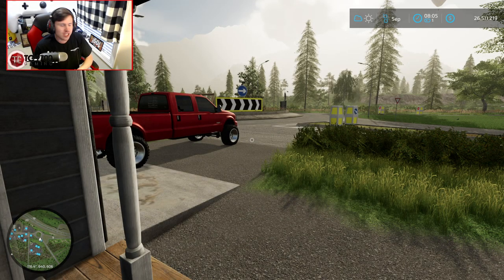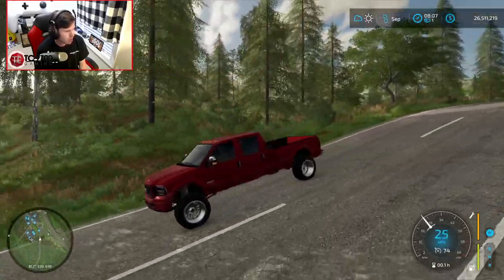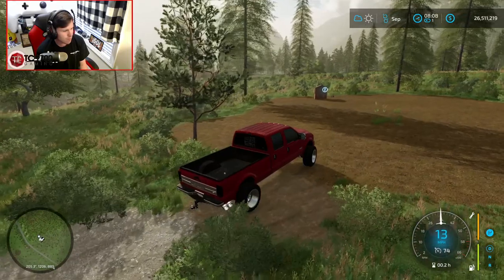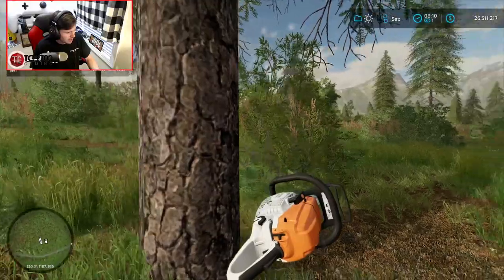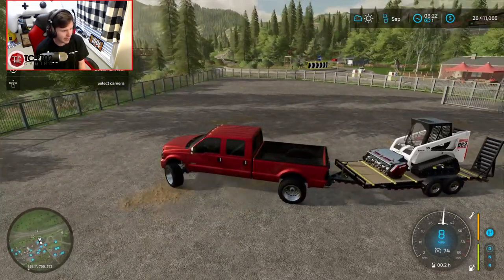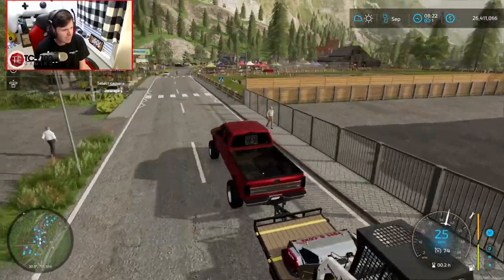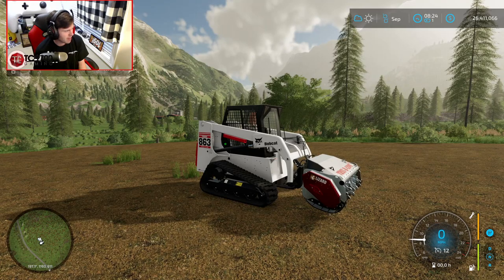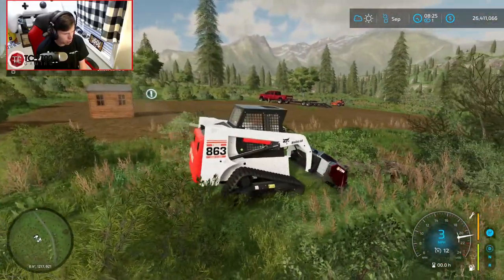My TINY HOUSE Got Delivered & I Bought a BOBCAT! Farming Simulator 22 Land Owner RP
My TINY HOUSE Got Delivered & I Bought a BOBCAT! Farming Simulator 22 Land Owner RP | TC9700Gaming

Welcome back to Farming Simulator 22!! This time, we're going to be taking delivery of our "house" and also buying a bobcat!!